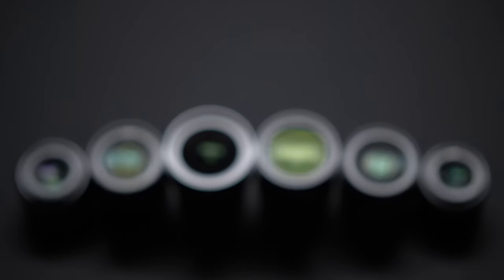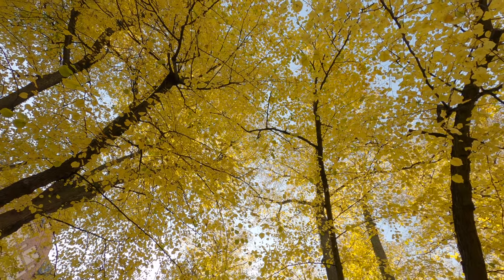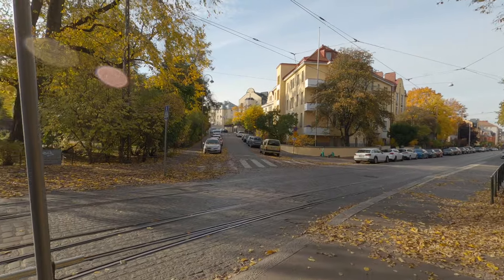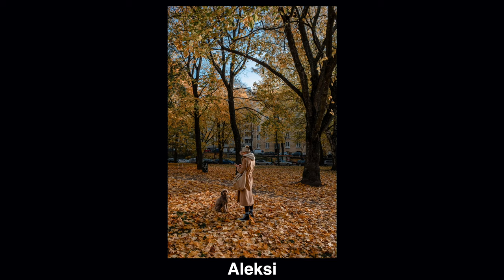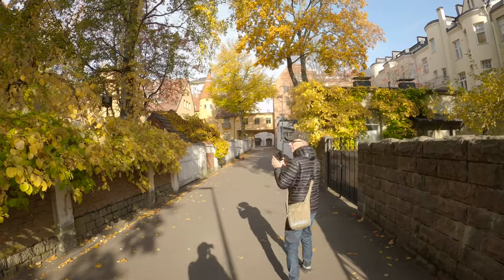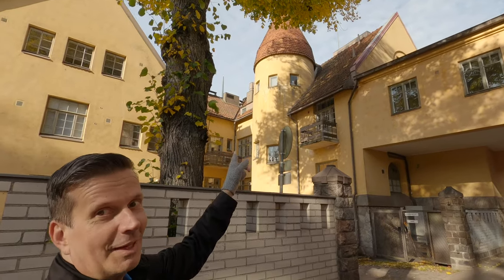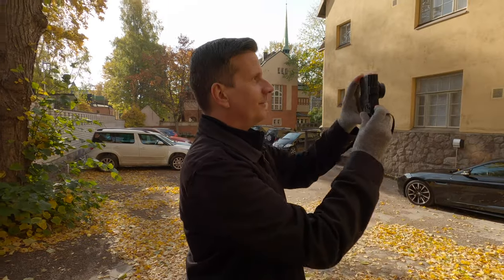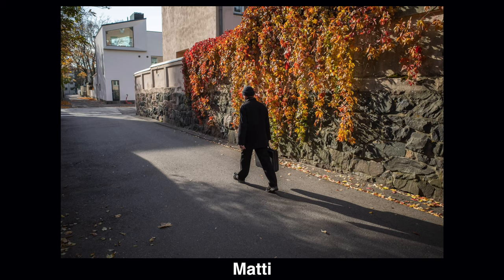Ricoh GR Photowalk –Ricoh GRIII vs Ricoh GRI Photo Challenge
Leica 12-60mm F2.8-4
NiSi Vario ND
SFU-1 update

Lumix 25mm F1.7
NiSi Vario ND

Leica 12-60mm F2.8-4
Leica 10-25mm F1.7
Lumix 25mm F1.7
SFU-1 update
NiSi Vario ND